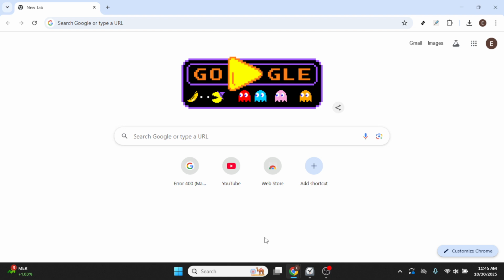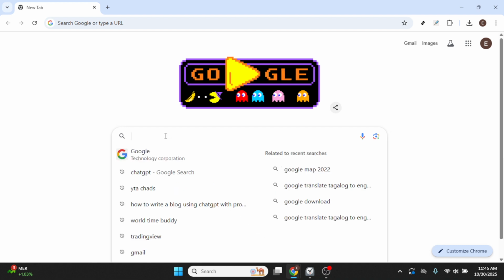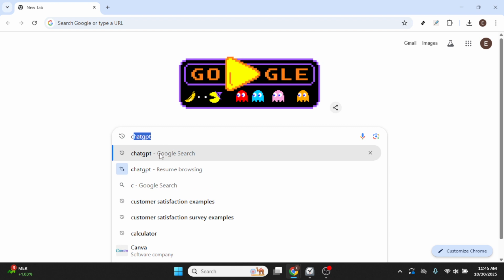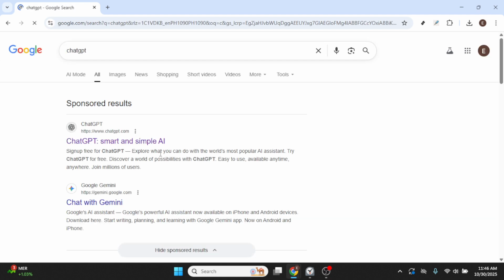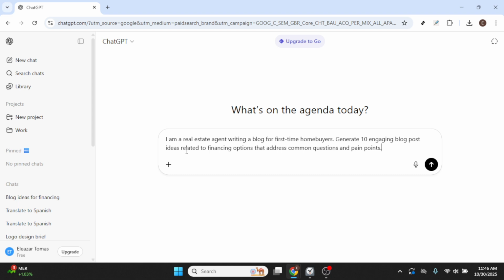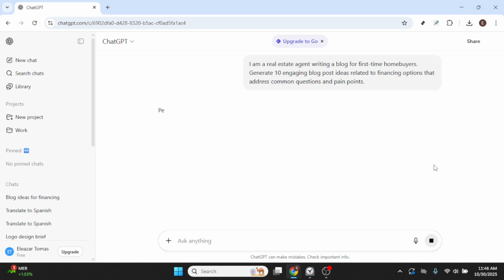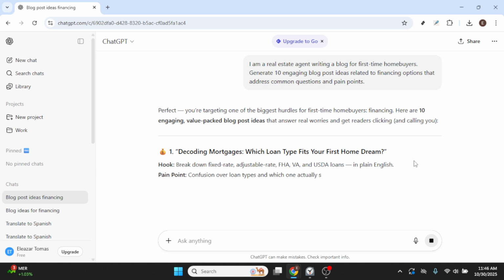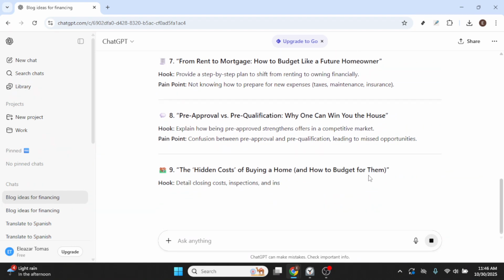How To Write A Blog Using ChatGPT With Prompt Templates